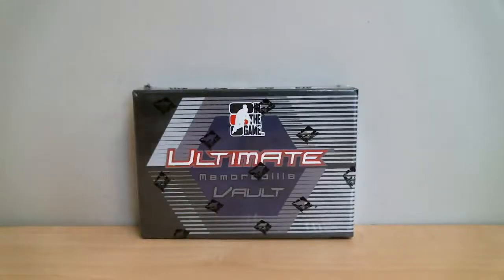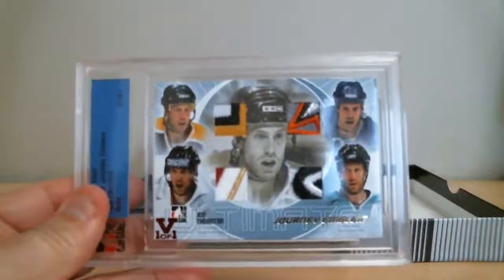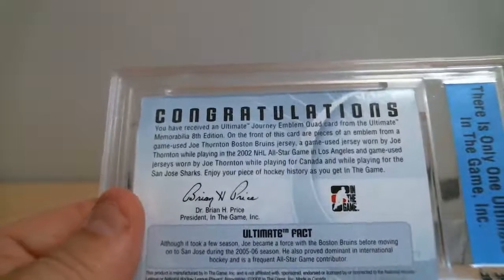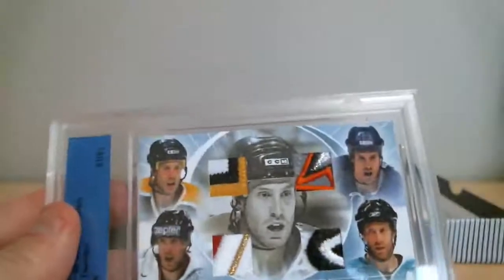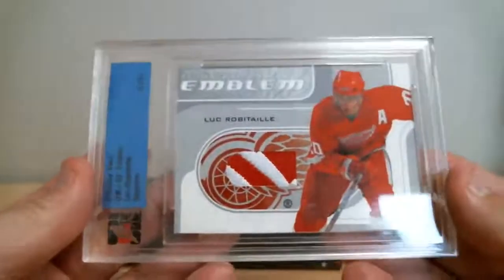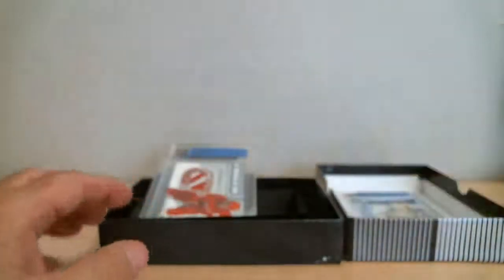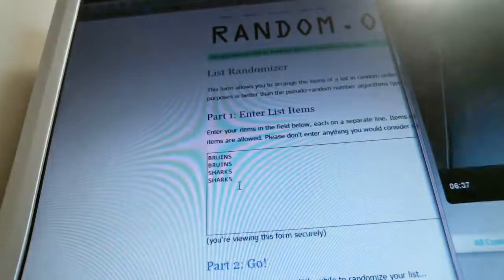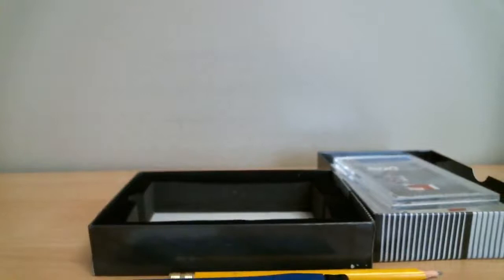break 752 ITG Ultimate Vault 14-15